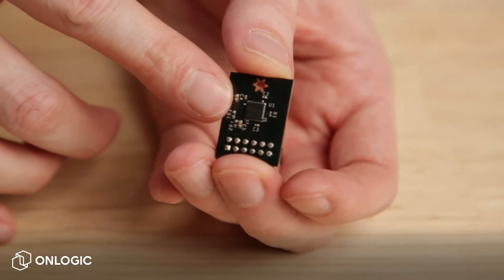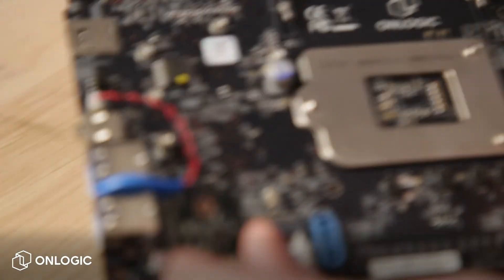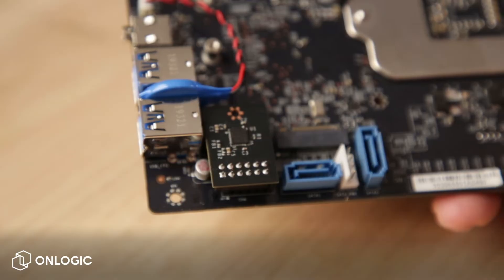What is TPM 2.0? What about Intel PTT and AMD fTPM? (Windows 11 Hardware Requirement)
Windows 11 will require TPM 2.0 support in order to install. Here's what that means for you and what it means for the computer industry as a whole.

Helpful Links:
Our Quick Reference Guide to TPM, PTT and fTPM:

Should You Move to Windows 11 for Embedded Devices?

OnLogic designs and manufactures powerful, highly-configurable small form factor industrial and rugged computers that thrive where others fail. Learn more about how OnLogic helps innovators make it possible